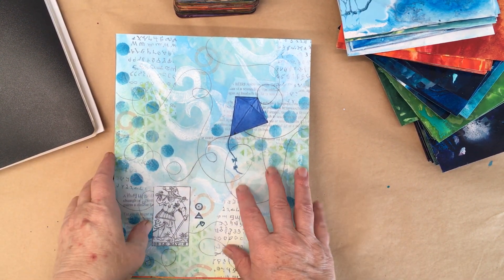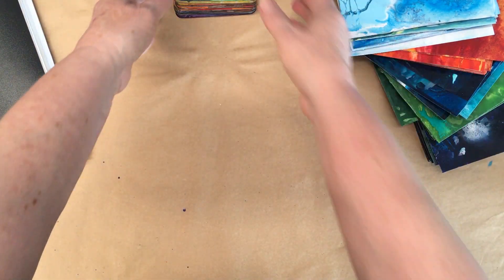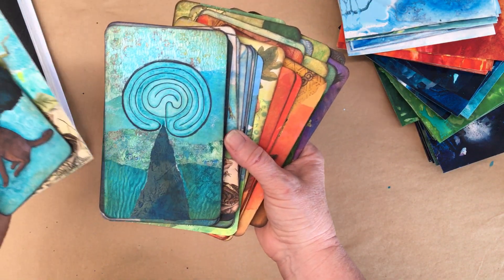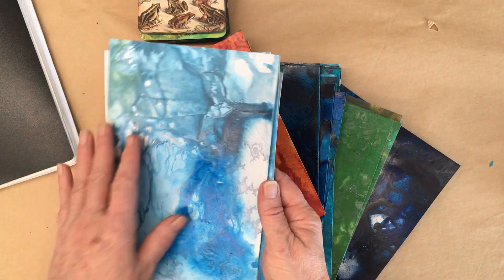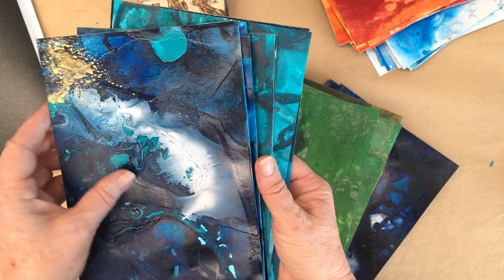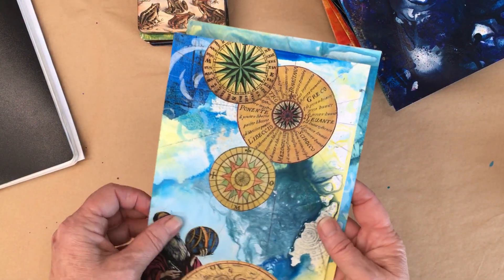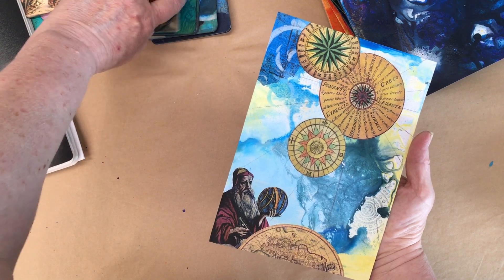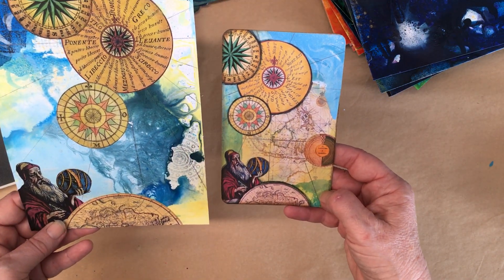Oracle Deck Update | mixed media art process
I've started a 10 year "once and for all" version of my oracle deck now to be called Signposts Oracle. In this video I summarise the journey I've taken in deck creation, the process I'm using and what you can expect to see more of as I move forward with it.

I'm a big believer in synchronicity (meaningful coincidences) and see oracle and tarot cards as tools that tap into out intuition via synchronicity and help to trigger personal insights.